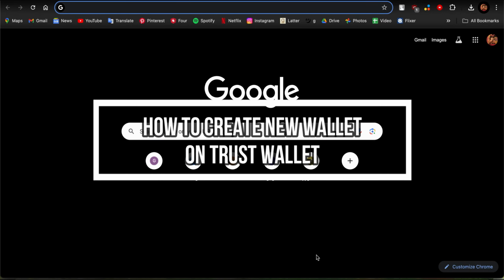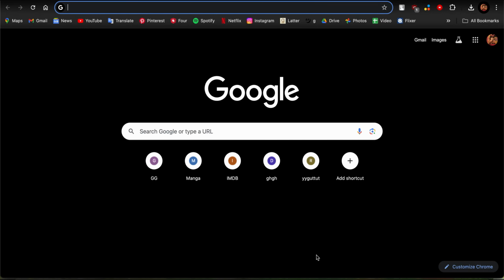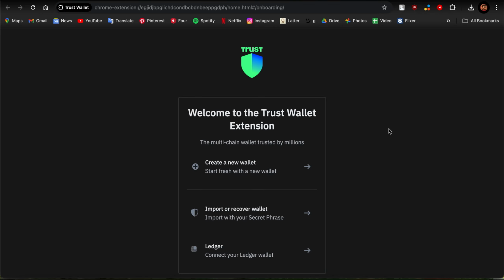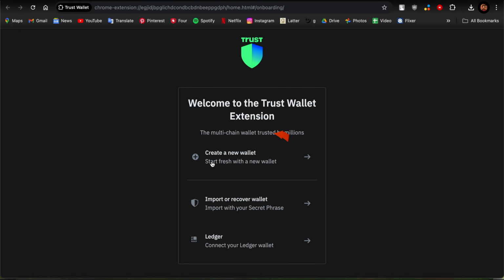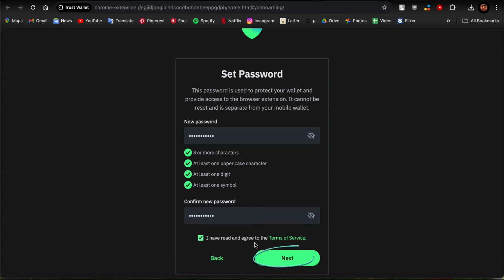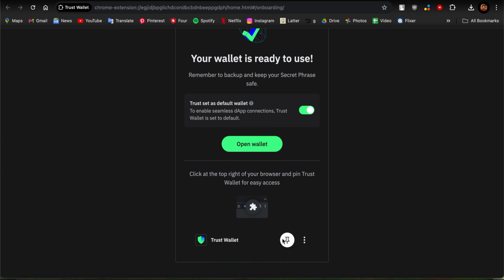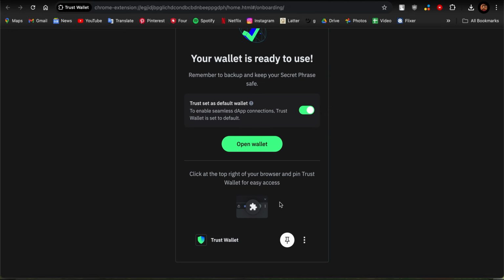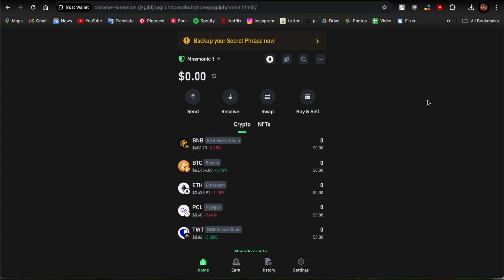How to Create New Wallet in Trust Wallet 2024?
Looking to get started with Trust Wallet? In this video, we’ll guide you through the easy steps to set up a new wallet. Learn how to securely create and back up your wallet, generate a recovery phrase, and start managing your cryptocurrencies on Trust Wallet.